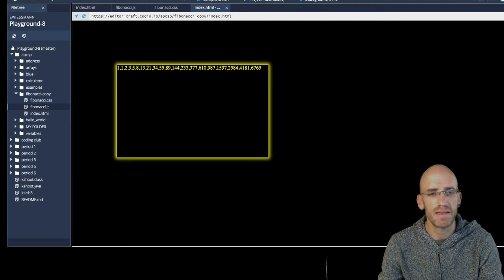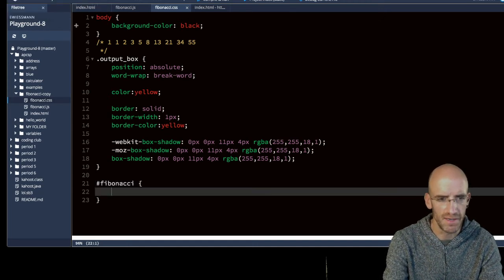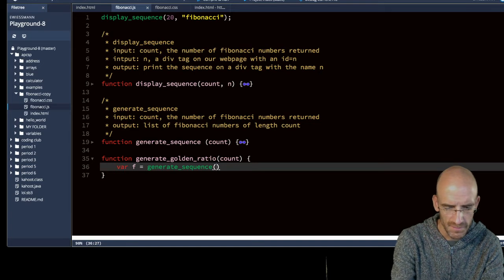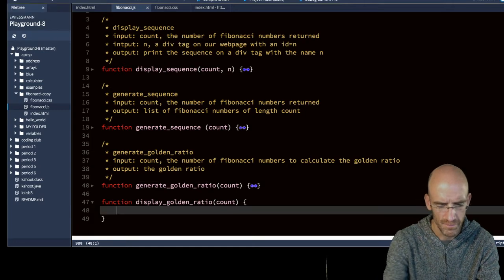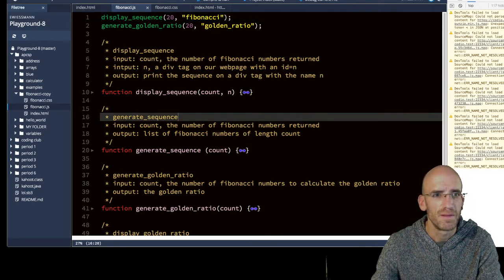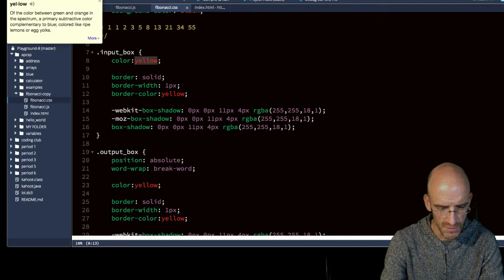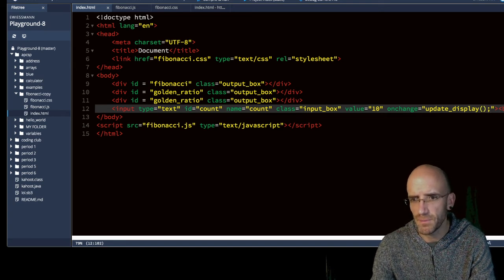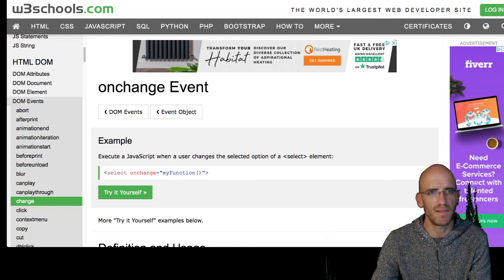Fibonacci Project Part 2